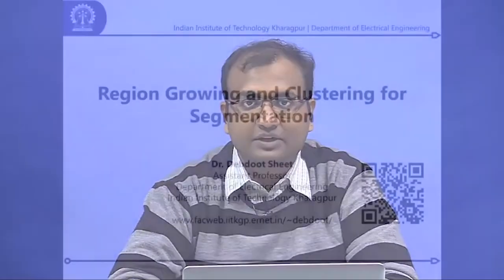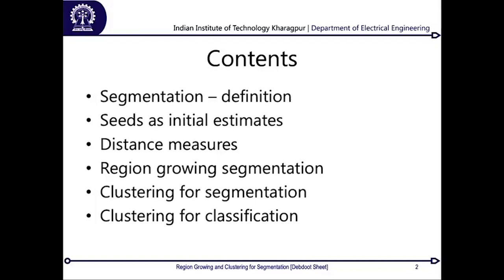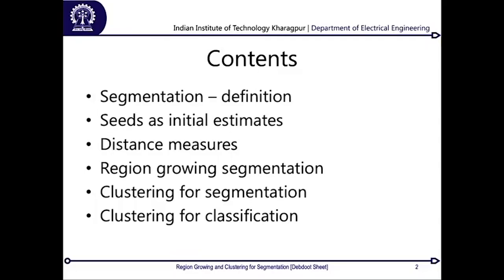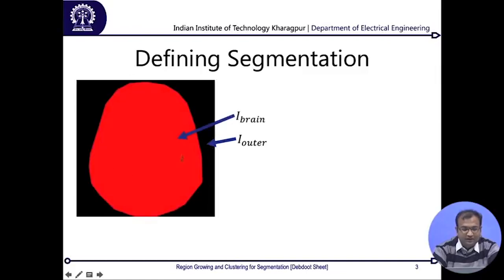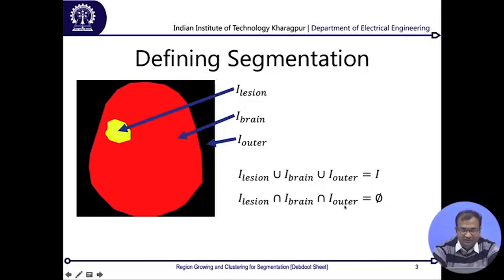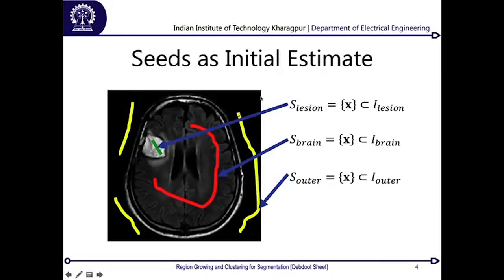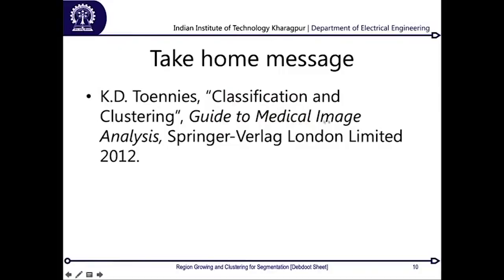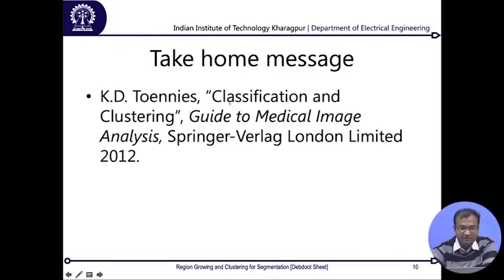Region Growing and Clustering